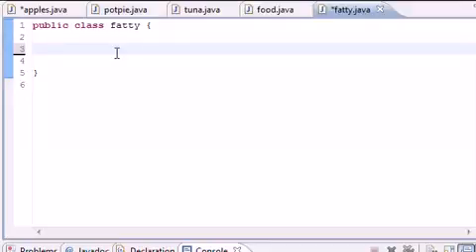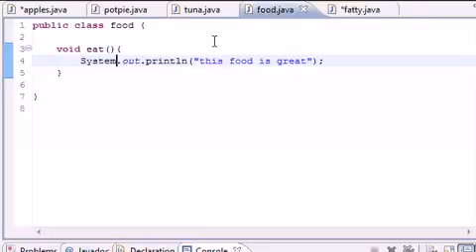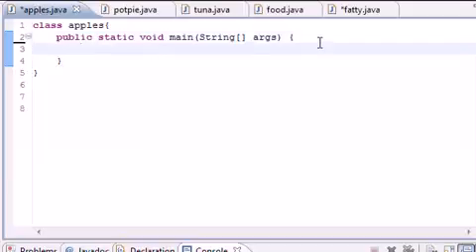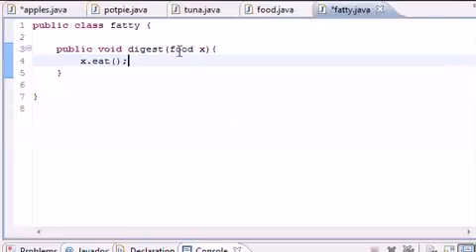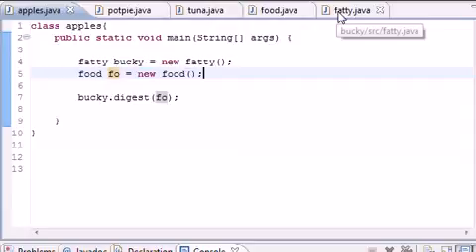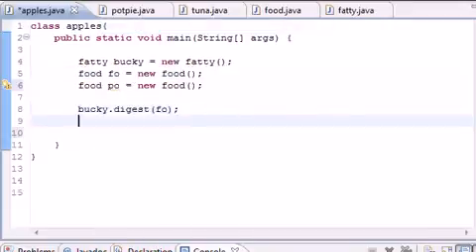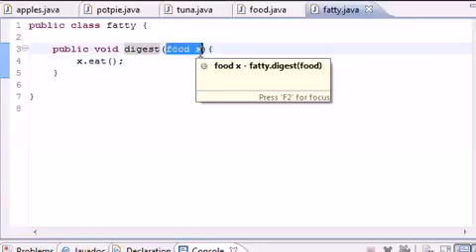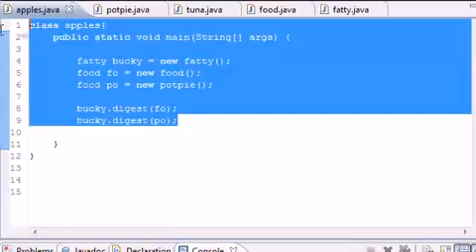Java Programming Tutorial 56 Polymorphic Arguements